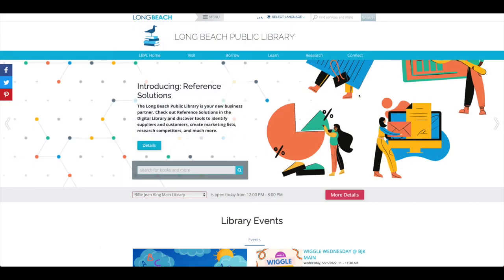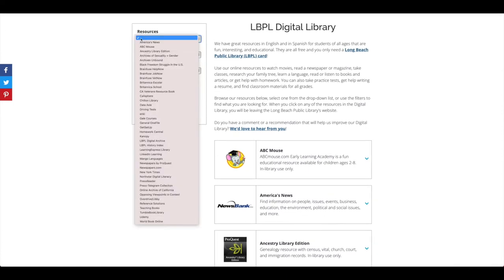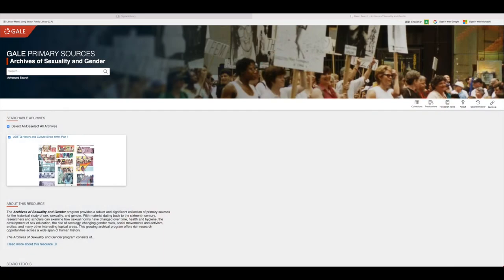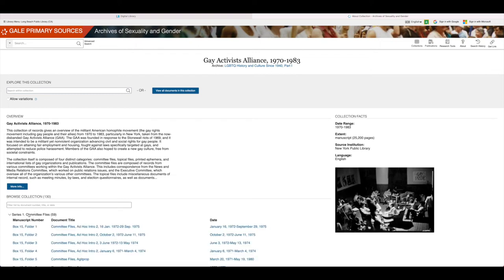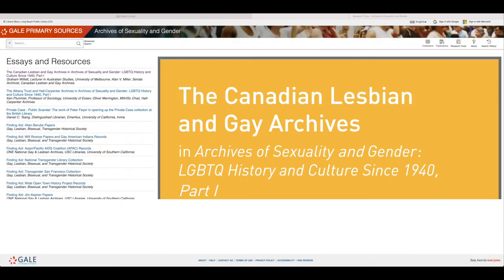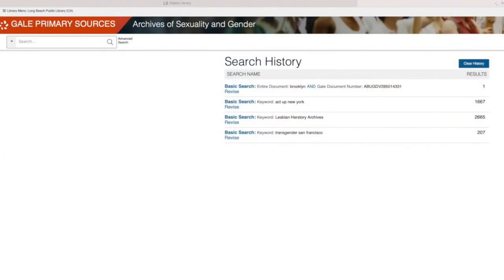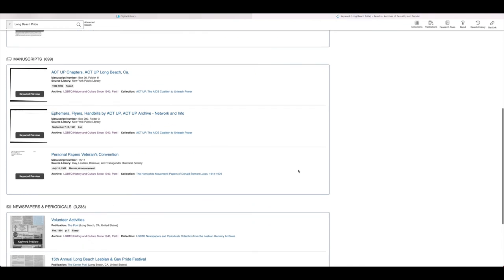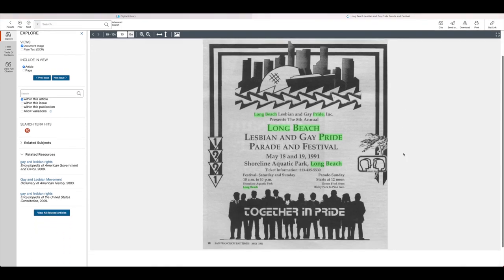LBPL's Archives of Sexuality and Gender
Explore the Long Beach Public Library's special collection, the Archives of Sexuality and Gender. We'll guide you through how to access and use this resource for free with your LBPL library card.

The archives enables patrons to thoroughly explore subjects such as LGBTQIA+ history and activism, cultural studies, psychology, sociology, health, political science, policy studies, human rights, gender studies, and more.

This collection brings together approximately 1.5 million pages of primary sources on social, political, health, and legal issues impacting LGBTQIA+ communities around the world. Content from newsletters, papers, government documents, manuscripts, pamphlets, and other types of primary sources sheds light on the gay rights movement, activism, the HIV/AIDS crisis, and more